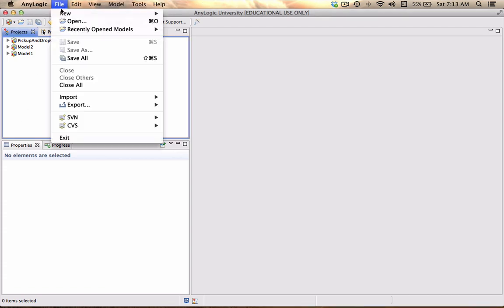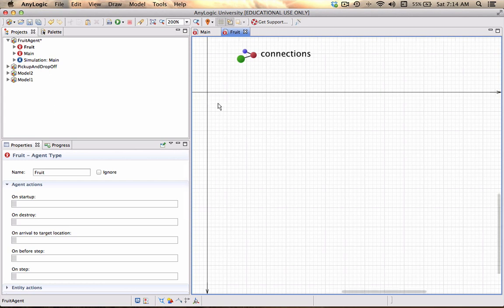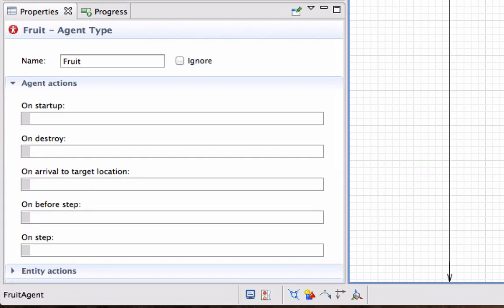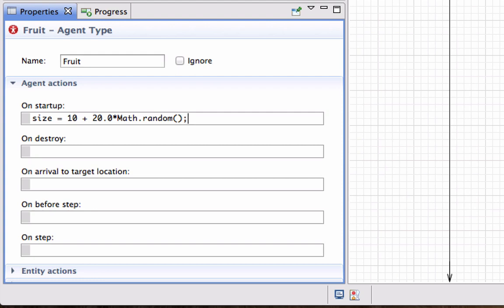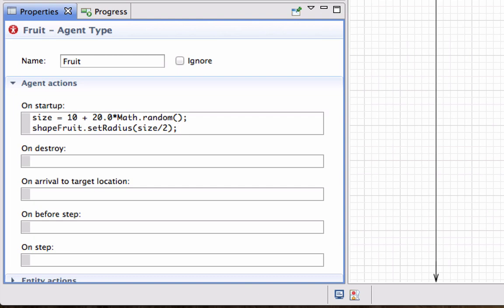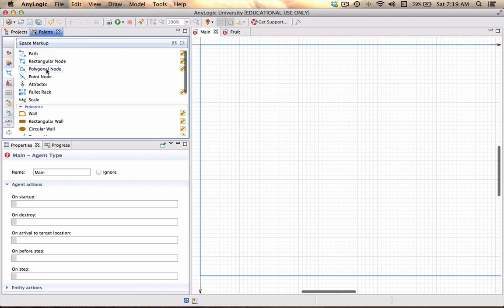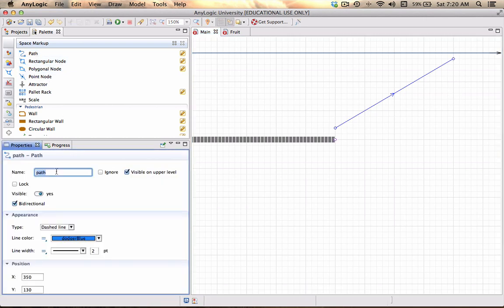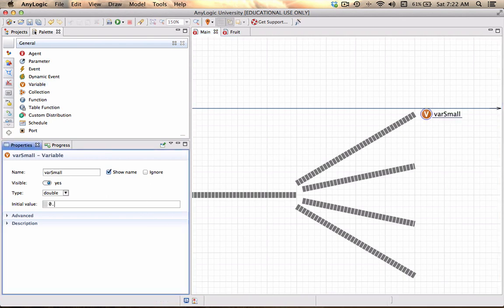BUY321 Unique agent attributes - part 1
Demonstrate how to create a new agent type with its own unique attributes.